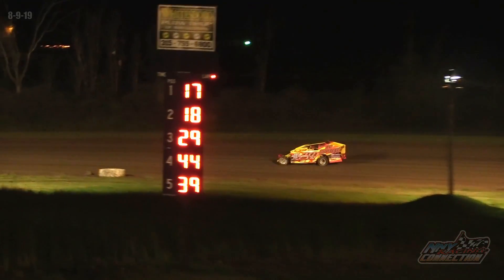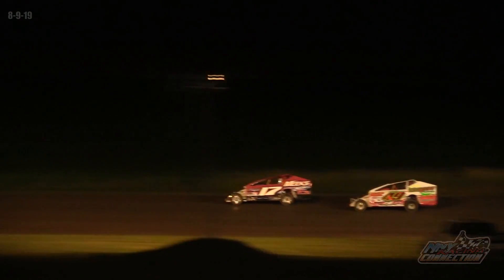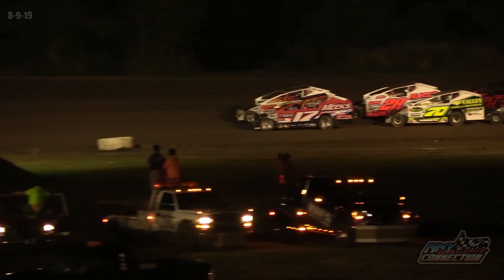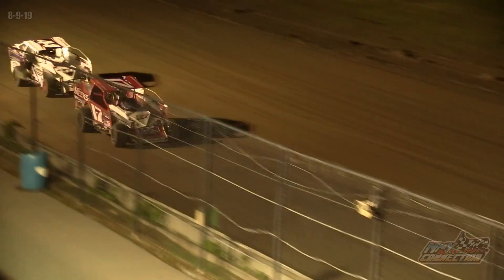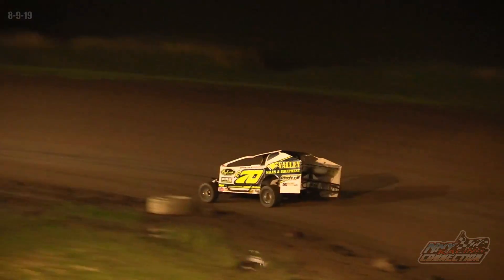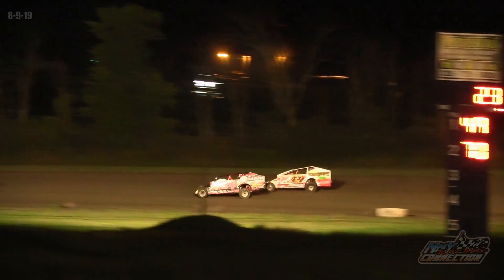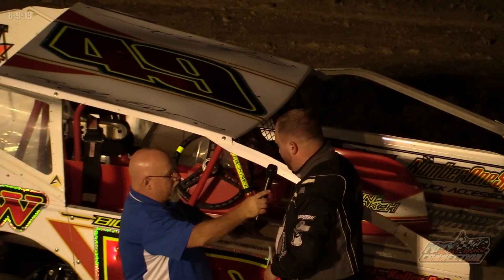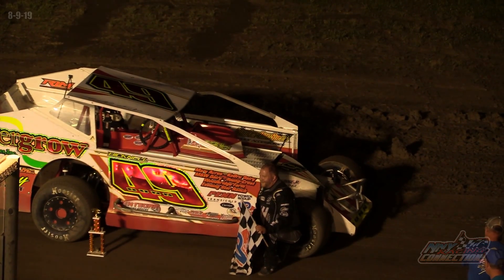8-9-19 358 Modified Feature at Can-Am Speedway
WHITESBORO PLOW SHOP-DIRTcar 358 MODIFIEDS: Billy Dunn, Ryan Arbuthnot, Tyler Meeks, Mile Maresca, Dave Rogers, Jeff Sykes, Scott Webb, Ryan Bartlett, Nick Webb, Mike Mandigo, Garrett Rushlow, Preston Forbes, Cameron Black, Joel Hall, Jordan McCreadie